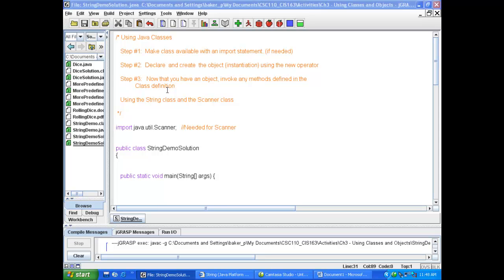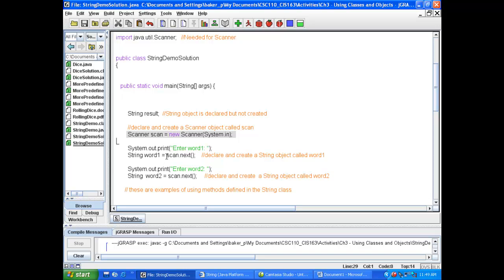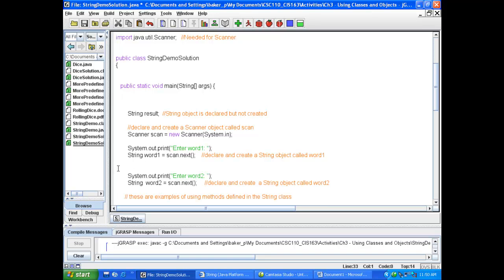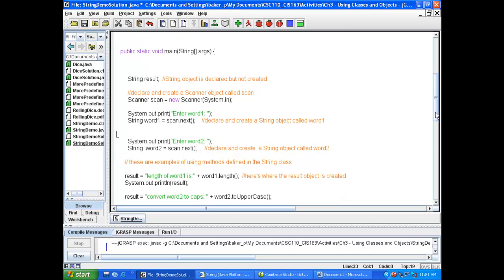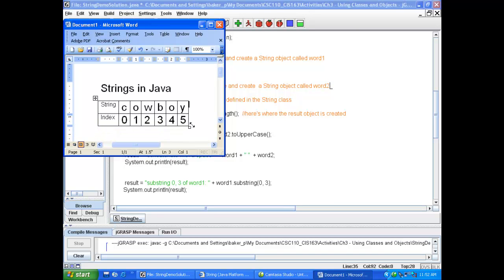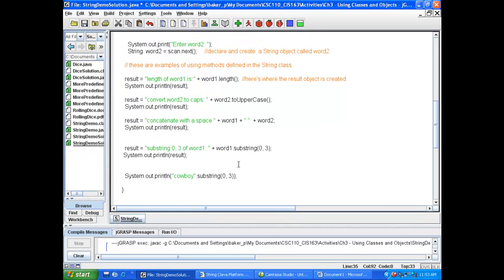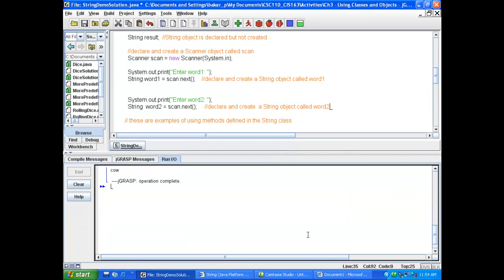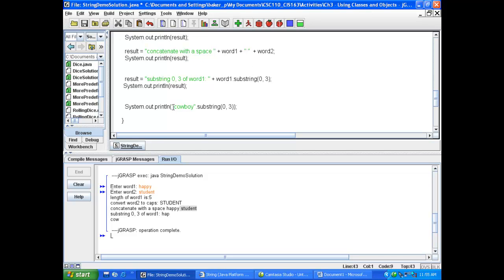StringClassVideo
Reviews basic Java String class methods.